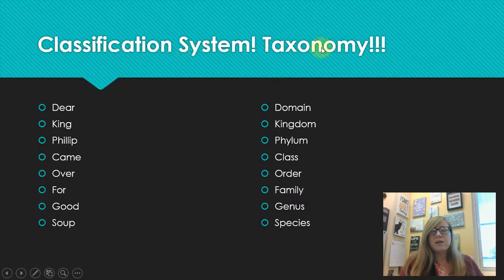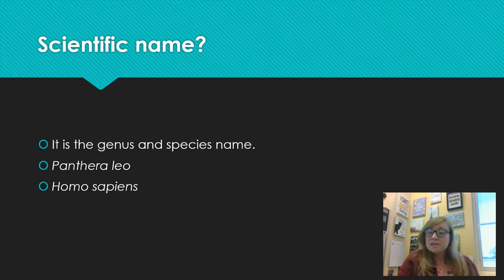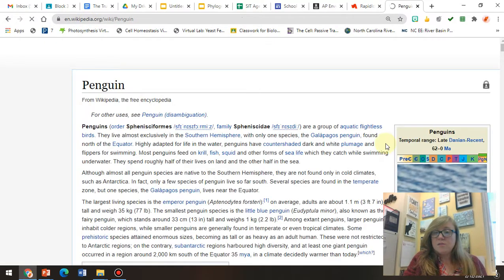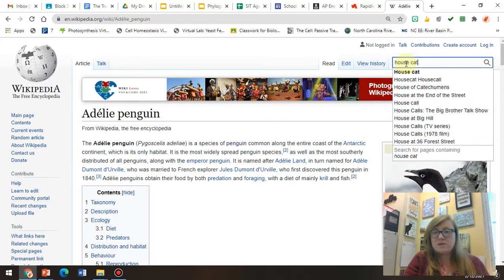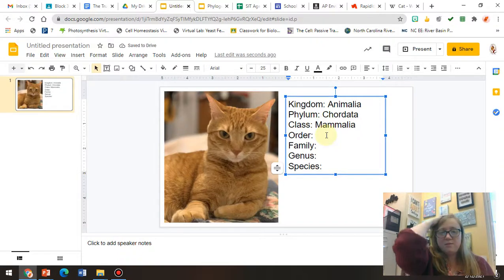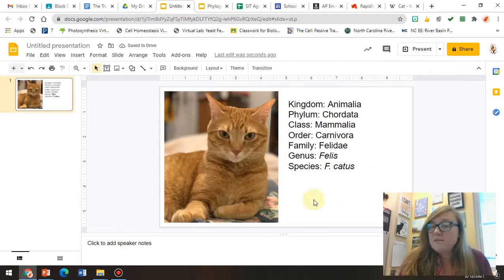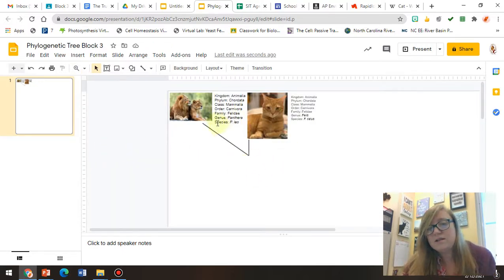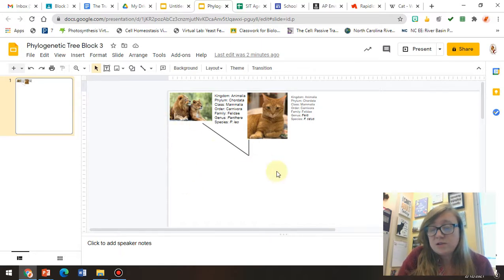Taxonomy Assignment Instructions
This is how to do your assignment on taxonomy. I also tell you a little bit of information on the classification system